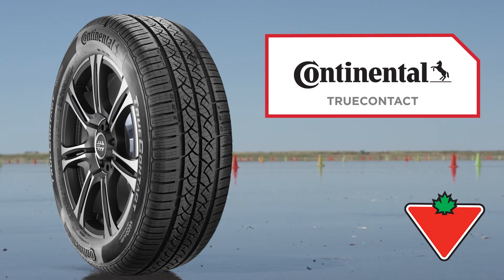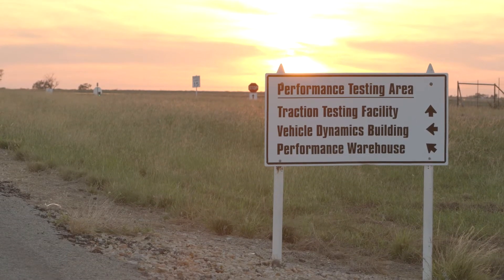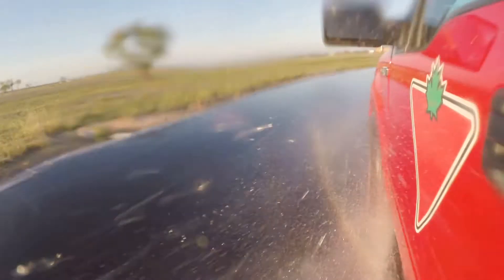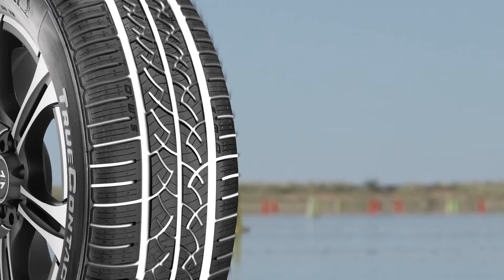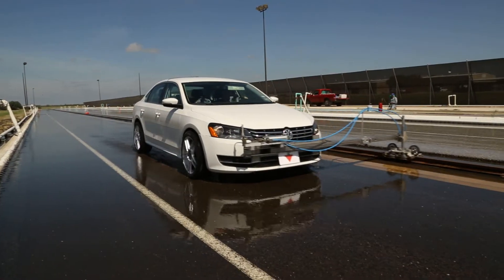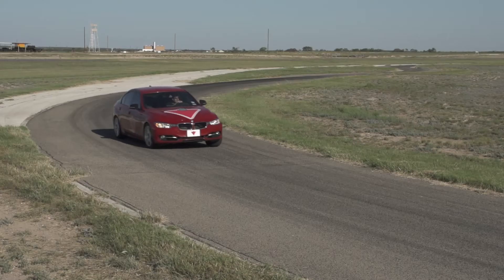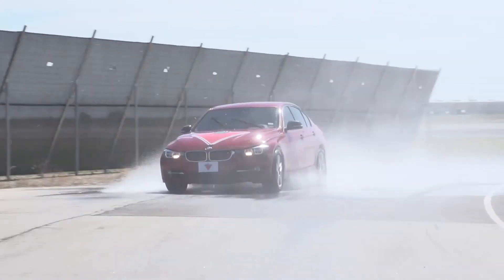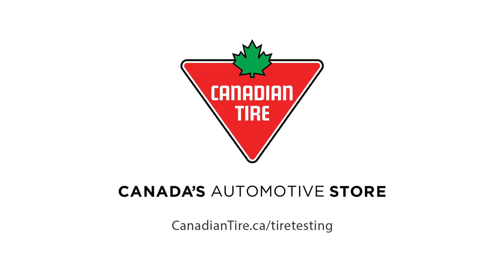Continental TrueContact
The Continental TrueContact is an all season tire that demonstrates incredible grip on both wet and dry conditions while providing a comfortable ride.